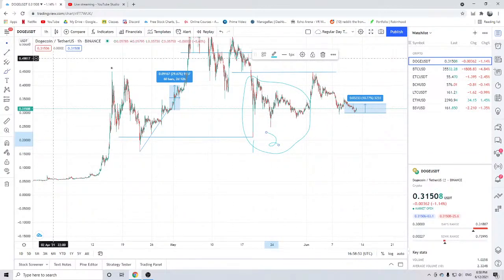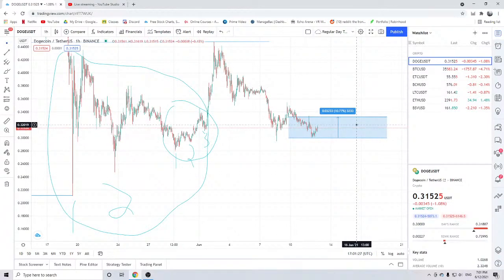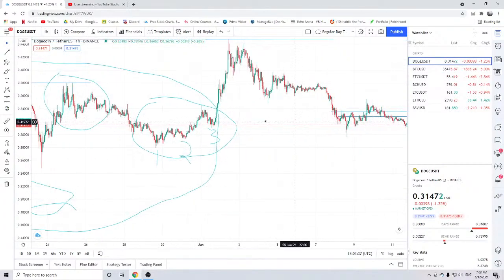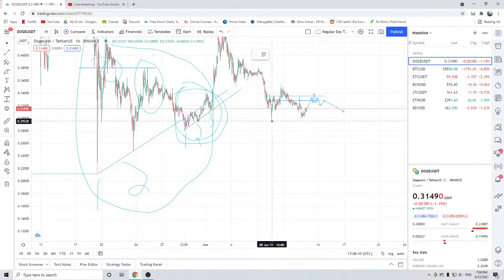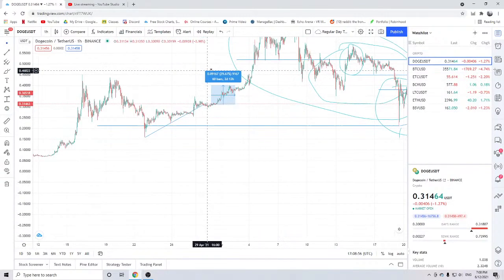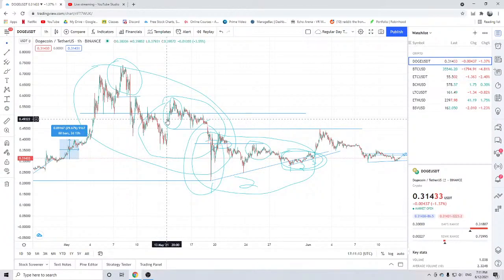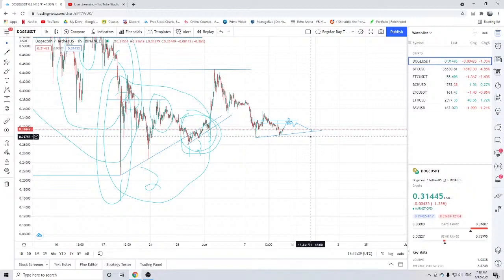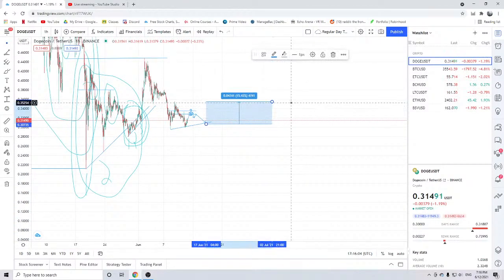Lets investigate the Crypto Market Trends! LIVE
Join the LIVESTREAM AND MAKE MONEY WITH ME